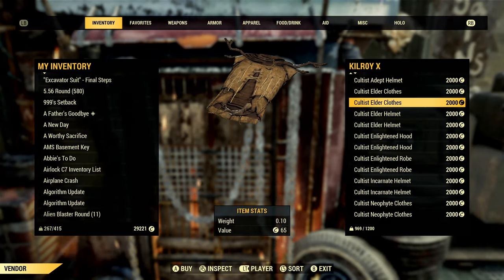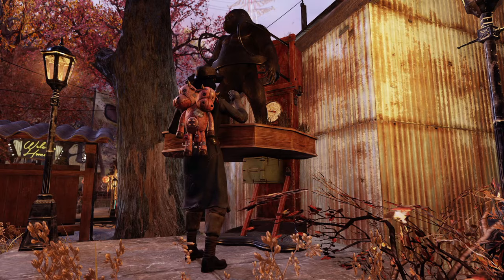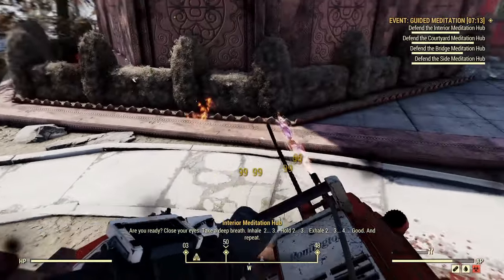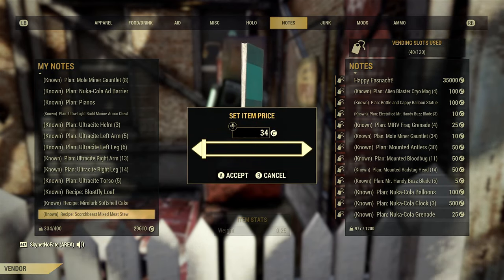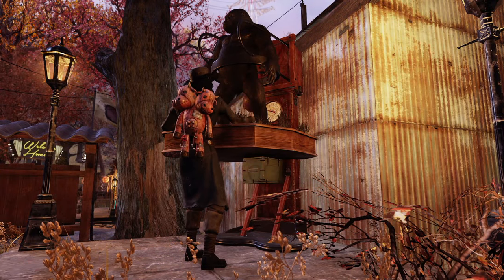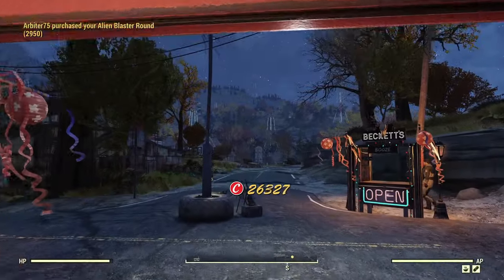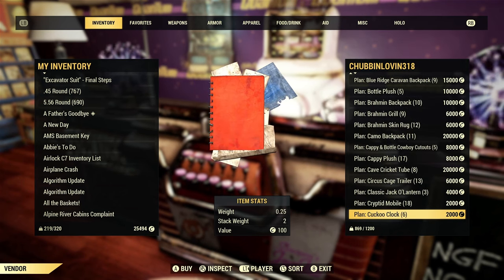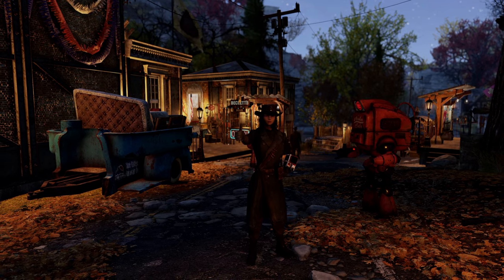Everything You Need to Know About Fallout 76 Player Vendors (Wasteland Capitalism)